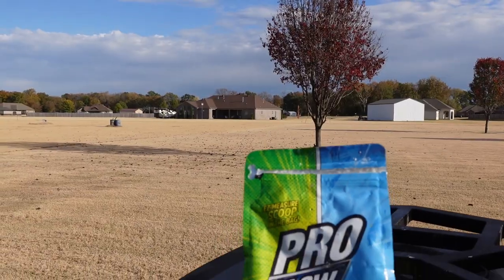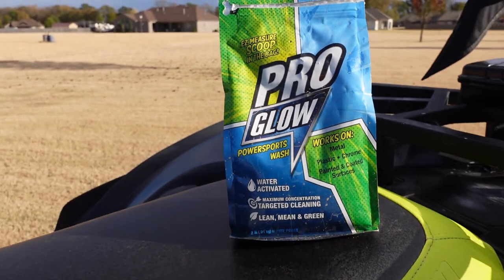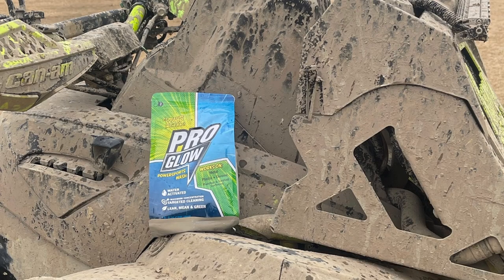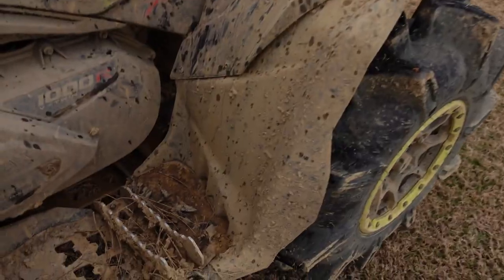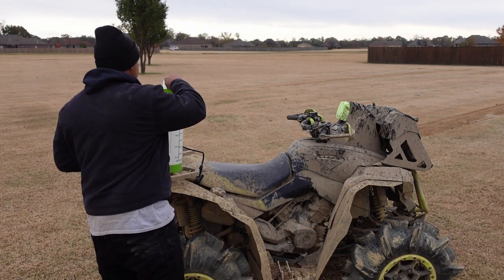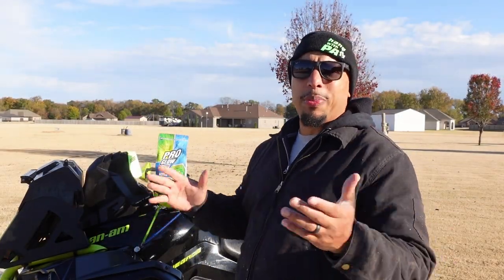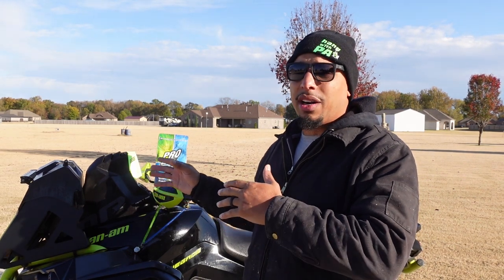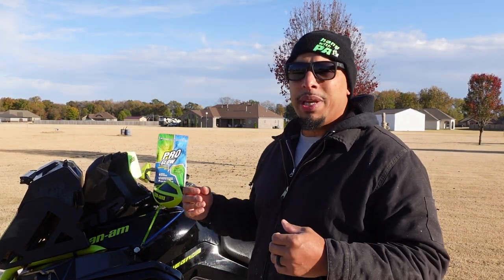FAST 5 SOLUTIONS PRO GLOW PUT TO THE ULTIMATE TEST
Got my hands on this Fast 5 Solutions Pro Glow, and put it to the TEST.  Let the canam sit for 5 days to fully put this Fast 5 Solutions Pro Glow to the test and it did not disappoint.  The Fast 5 Solutions Pro Glow melted the mud away and made for easy clean up.  Check Fast 5 Solutions Pro Glow out at the link below, you wont be disappointed.

"and that's just another day hangin with your boy PA"

hanginwithpa  (all lower case)